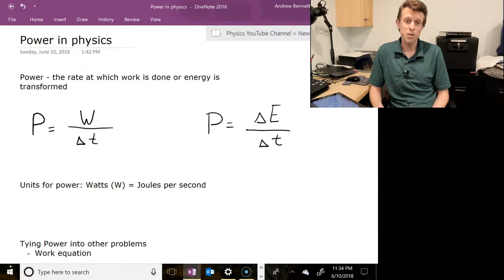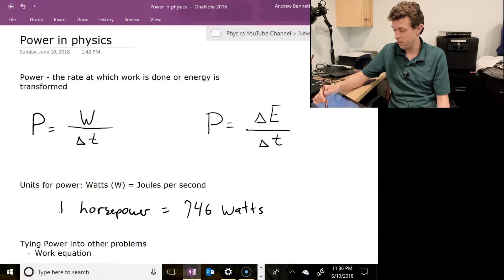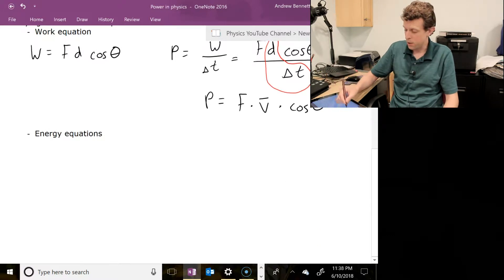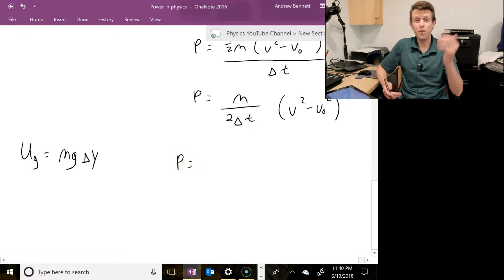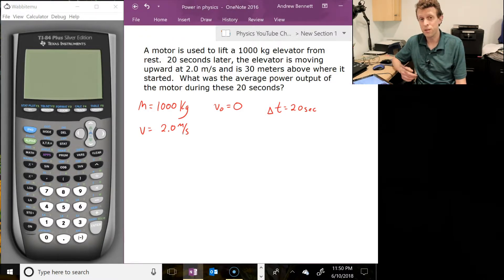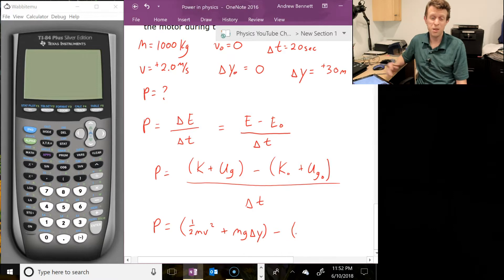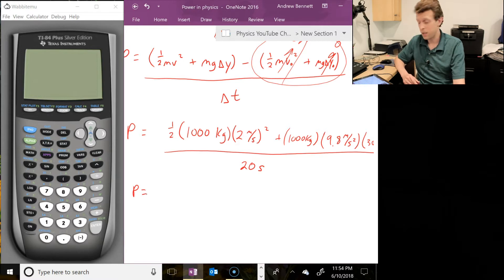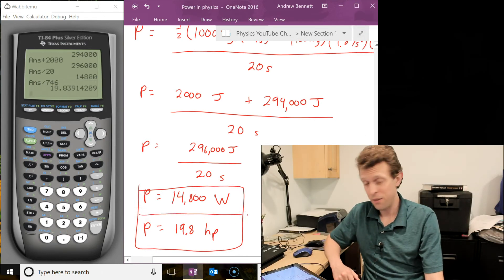Calculating Power: Physics Problems and Solutions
Power gets used to mean energy and electricity outside of physics.  Within physics, though, power is specifically the rate at which energy changes.  This could be a transfer from one object to another (for example, though work being done).  It could also be a change from one type of energy to another (for example, chemical energy turning to kinetic energy).  Regardless, power describes how rapidly that change takes place.

Since power deals with energy and work, there are a number of different connections you can make with power.  In this video, I'll discuss the meaning of power, show you some of the generally useful equation tricks, and work through an example of an elevator being lifted by a motor.